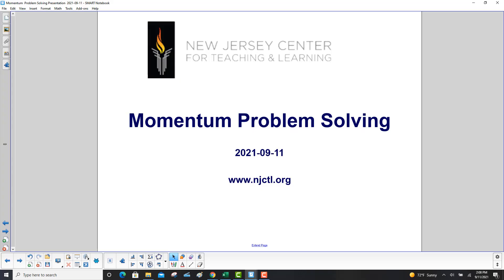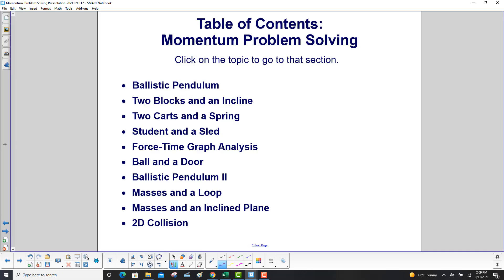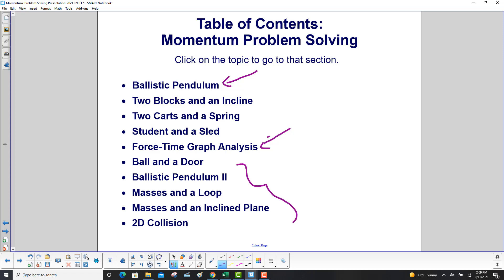Title Page and TOC